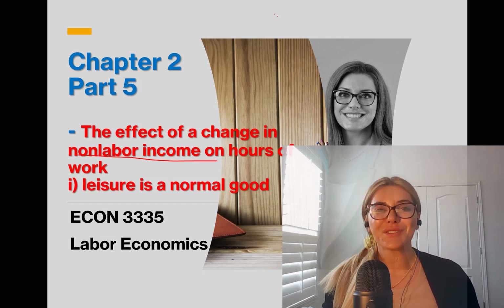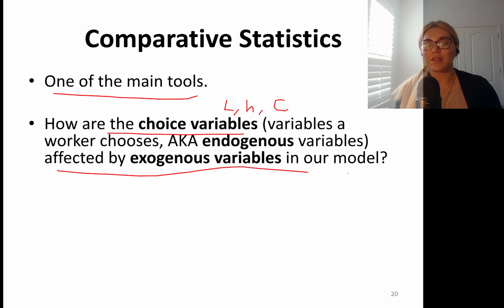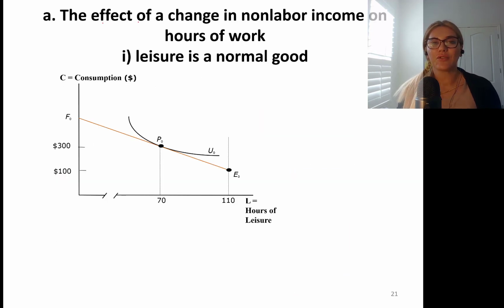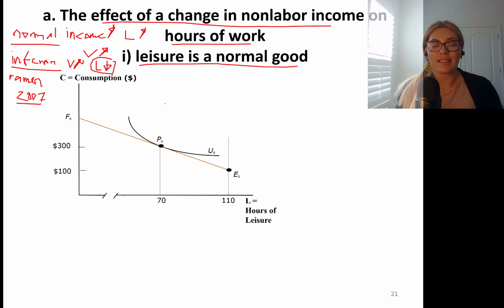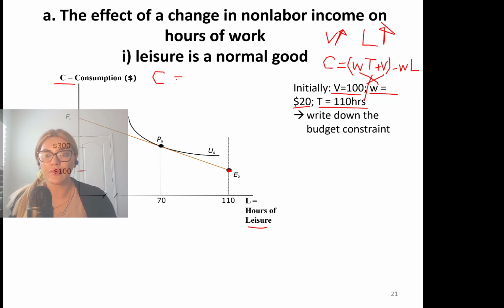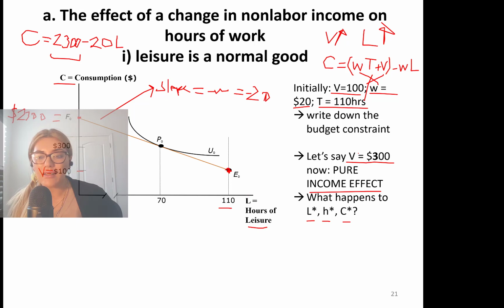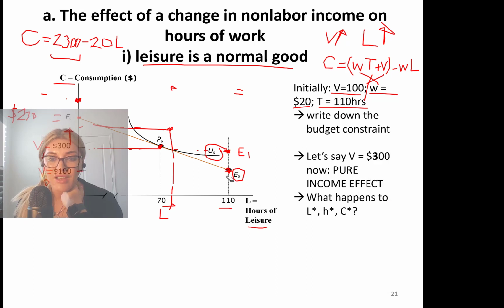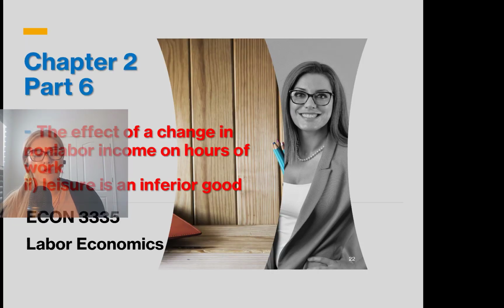The effect of a change in nonlabor income on hours of work (leisure is normal) Chapter 2 Part 5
In this video of Chapter 2 part 5 we focus on the impact of changes in The effect of a change in nonlabor income on hours of work when i) leisure is a normal good. Labor Economics ECON 3335